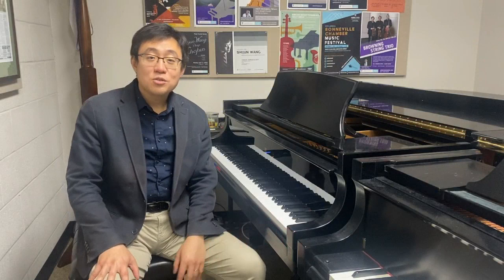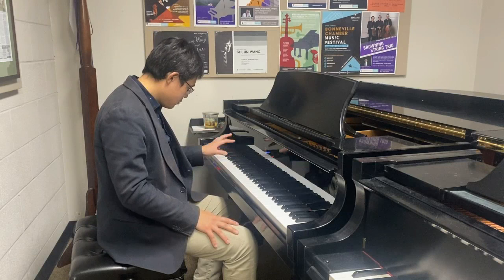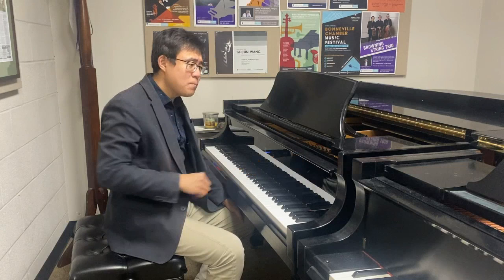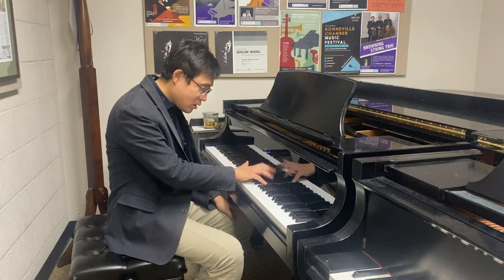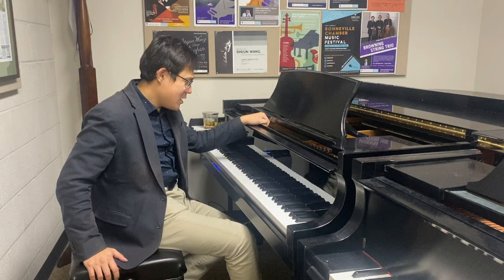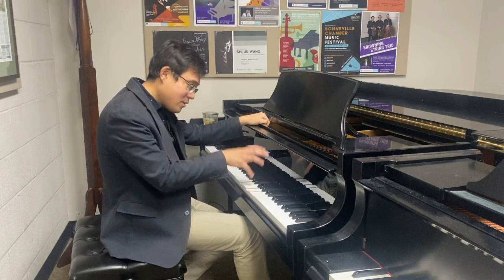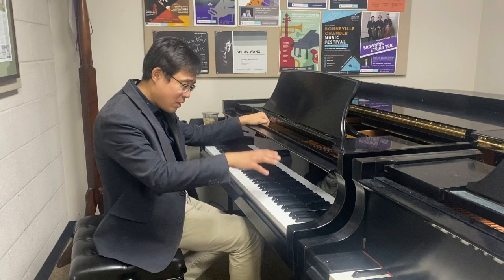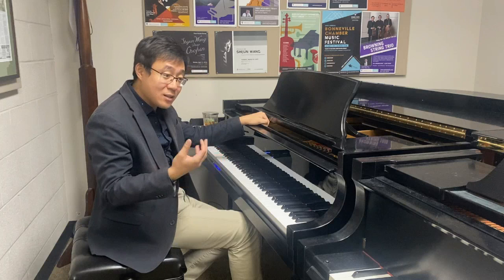Piano Basics: How to Practice Octaves.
As the Rhein-Neckar-Zeitung Heidelberger described, “Shijun Wang is a fascinating, serious and sensitive musician”  As a solo pianist and orchestral soloist, Shijun Wang has performed in California, New York, Oklahoma, Florida, Georgia, Utah, Connecticut, New Jersey, Indiana, Idaho, as well as Germany, Spain, France, Norway, China, Mexico, and Japan. Under one of the most prestigious artists management, 100 arte, he plays concerts in most of the major cities in China each summer, and he also gave masterclasses, lectures, and recitals in more than half of the major Chinese conservatories include Shenyang Conservatory, Xi’an Conservatory, Harbin Conservatory, Sichuan Conservatory and Jilin College of Arts. He was appointed as the youngest ever visiting professor of Xi’an Conservatory where he would give concerts and masterclasses for two months each summer. He serves as piano faculty in the East/West International Piano Festival in South Korea and piano faculty at The Puigcerda Music Festival in Spain each summer.

Dr. Wang currently teaches as an Assistant Professor of Piano at Weber State University. He received the Bachelor of Music and Masters of Music degrees at The Juilliard School studied with Oxana Yablonskaya and Joseph Kalichstein and a Doctorate of Musical Arts degree at Eastman school of music studied with Nelita True. His mentors have included Thomas Schumacher, Dan-Wen Wei, Alfred Brendel, Emanuel Ax, and Richard Goode.